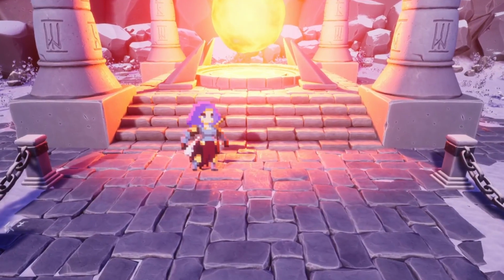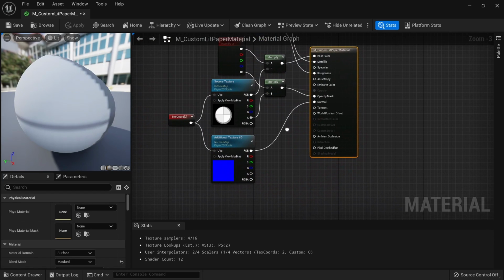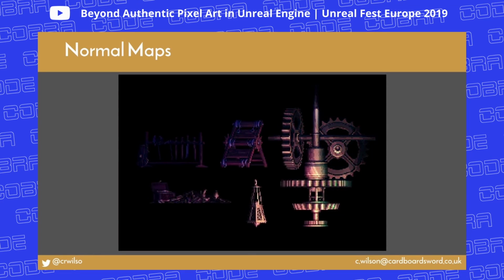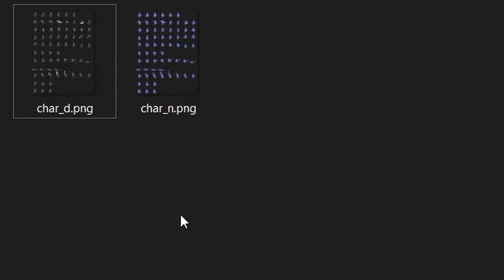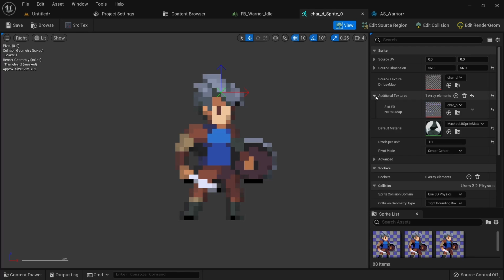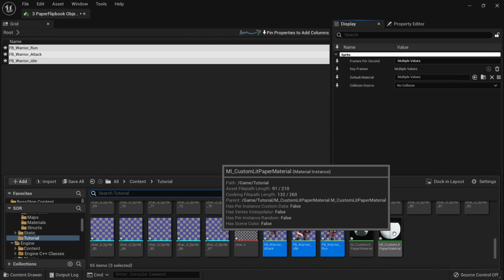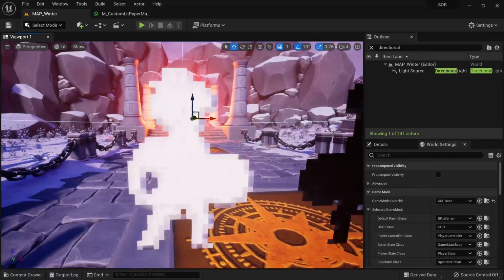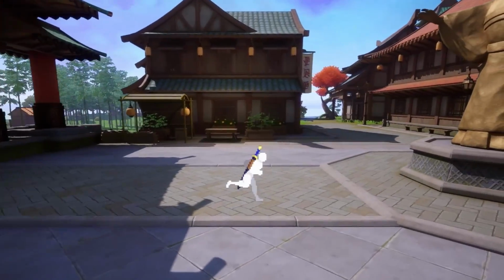Edge Lighting and Normal Maps for 2D Sprites - Unreal Engine 5 Tutorial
Learn how to apply normal maps to create edge lighting for your paper 2D sprites in Unreal Engine 5!

Timecodes:
0:00 Intro
0:33 Making a custom lit material
2:42 Creating a Normal Map
4:09 Applying the Normal Map
7:20 Fixing the backside lighting